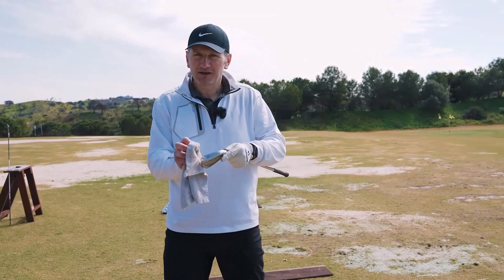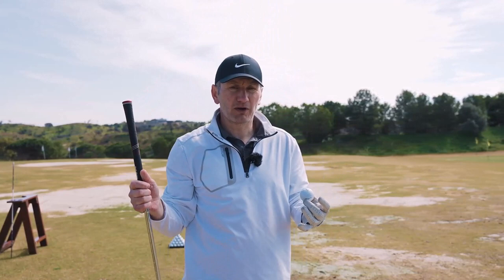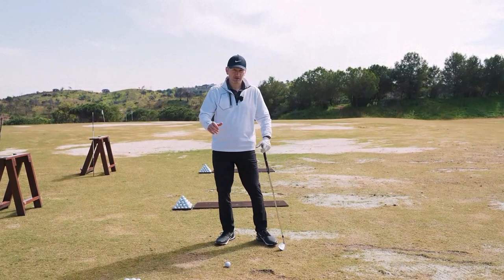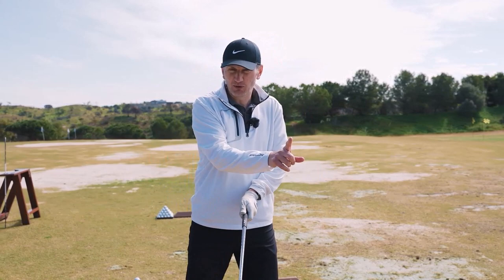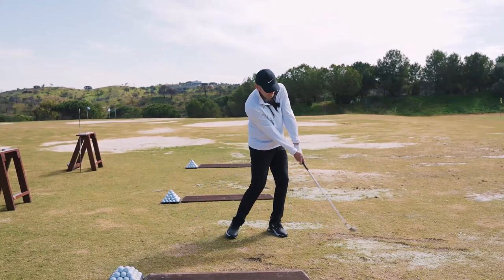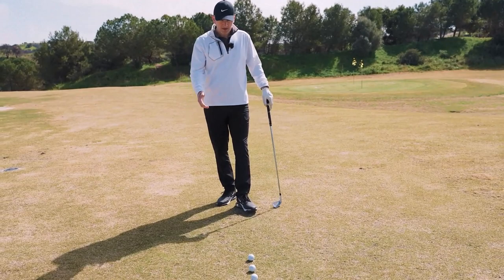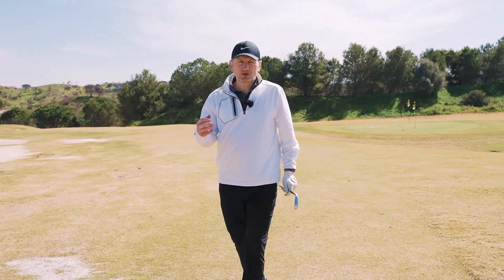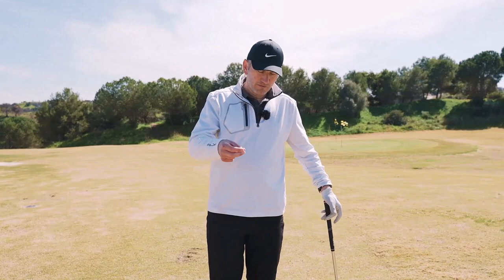Stop Hitting Fat Shots FOREVER with These 3 Game-Changing Drills!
Hitting fat can completely ruin your game. It costs you loads of distance and if there is trouble between you and the hole then it generally puts you in. In this video, we cover the general concept at the start and then go through 3 core drills to help you hit the ball, then take a divot afterwards. We also cover an important psychological aspect to help you stay committed to a bold swing on the course.
In this video, we'll show you how to stop hitting fat shots forever with 3 simple drills!

Fat shots are frustrating, but they're also a big part of golf. In this video, we'll show you 3 drills that will help you stop hitting fat shots and improve your golf game at the same time. With these drills, you'll be able to hit the ball straighter and farther with less effort!

Key Moments
00:42 General ball first concept
05:00 Create impact
06:40 Drill1: Chip-pitch-punch
08:41 Drill 2: Low point test
11:38 Drill 3: Mental drill
13:50 Back to the course to hit over water

About Noel
Driven by a love of the game and all the challenges it presents, Noel has been a specialist golf coach for over 20 years. As such, he is dedicated to a process of continual learning for both himself and his students. Having qualified in 2000 as a PGA professional Noel played two seasons on the Europro Tour. Since those early days, Noel has taken his own coach education from an eclectic range of sources that include sharing time and resources with industry-leading experts in the fields of coaching, academia, biomechanics, performance psychology and motor control. As such, you can expect well-structured learning, clear communication and an holistic approach to skill development. In recognition of his coaching and research, the PGA have awarded Noel the coveted 'Advanced Fellow Professional' status. Noel presently coaches at Wycombe Heights on the outskirts of West London and on his coaching trips to Monte Rei, Portugal. He coaches all levels of golfers and has a diverse student base ranging from committed club golfers to tour professionals.